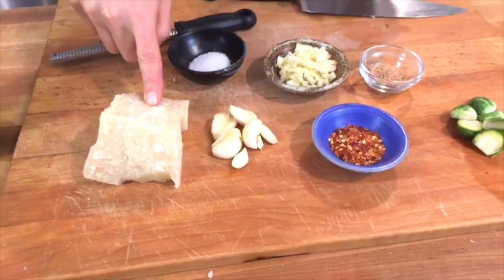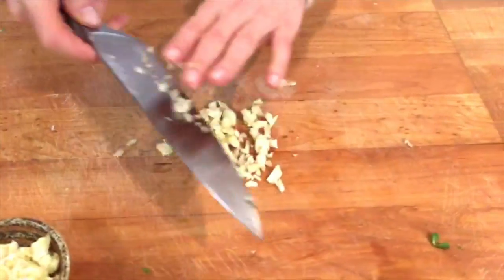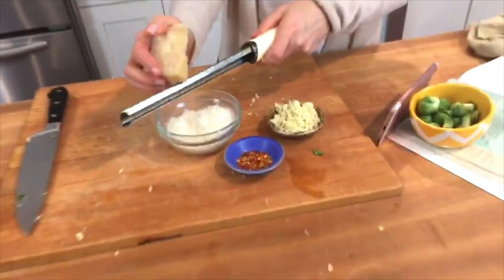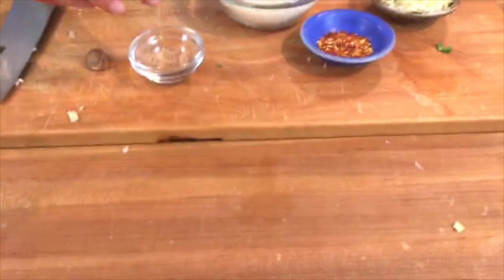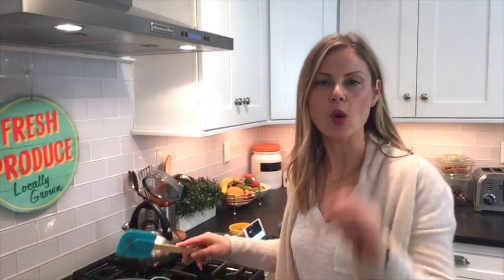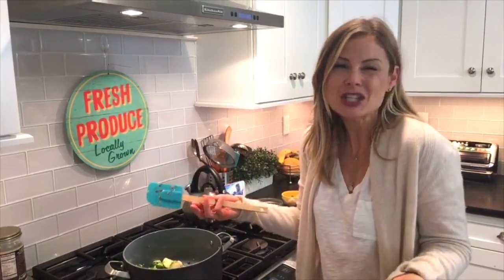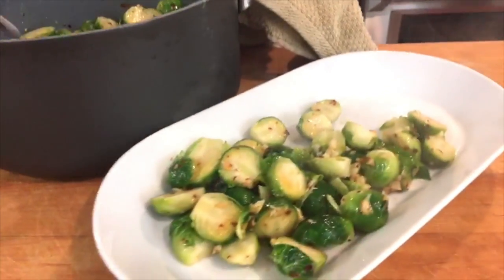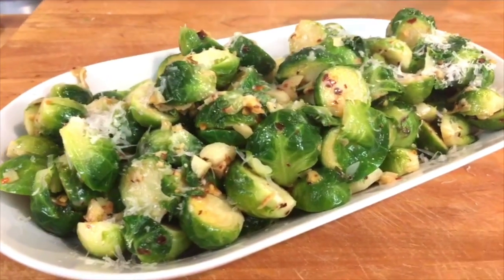The Best Brussels Sprouts Recipe | Easy Healthy Side Dish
These are brussels sprouts for people who think they don't like brussels sprouts.  This healthy and delicious recipe will turn anyone into a brussels sprouts believer.

BEST BRUSSELS SPROUTS RECIPE
1 lb. brussels sprouts
1 tsp. salt
2 tbsp. extra virgin olive oil
1 tsp. hot pepper flakes (adjust  to your tastes)
5 cloves finely minced garlic
1/4-1/2 tsp freshly grated nutmeg
1/2 cup freshly grated parmesan cheese

Trim the ends of the brussels sprouts and remove and discard any discolored outer leaves.  If the sprouts are large (more than 1 inch in diameter), cut them in quarters lengthwise through the  stem end.  If smaller, cut them in half.

Bring 2 quarts of water to a boil, add salt and the sprouts.  Boil the sprouts uncovered until they are just crunchy-tender (about 5 minutes).  Drain the sprouts well.

Wipe and dry the pot and heat the olive oil over a medium heat.   Add the red pepper flakes and garlic and sauce for 1 minute or until fragrant.  Add the sprouts and nutmeg and sauce for another minute.  Mix the Parmesan cheese and toss the sprouts until the cheese melts.

Serves 4

Calories: 162; Total Fat: 10g Saturated Fat: 3g; Cholesterol: 8mg; Carbohydrate: 12g; Dietary Fiber: 4.5g; Protein: 8.3g